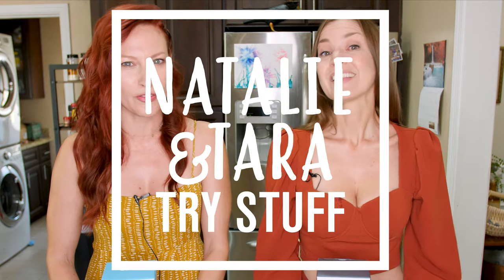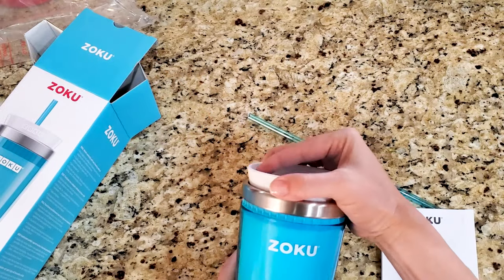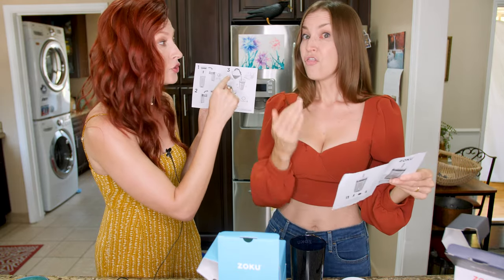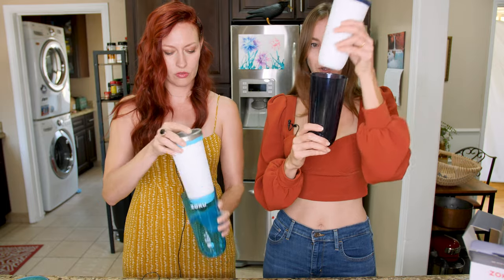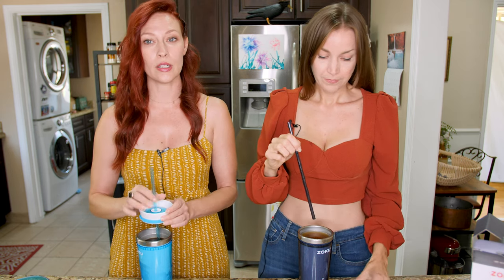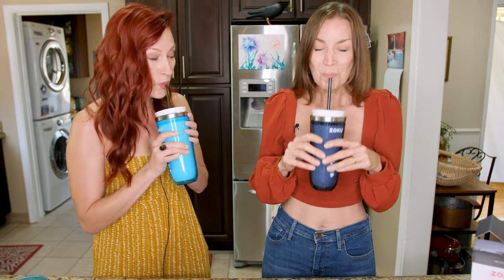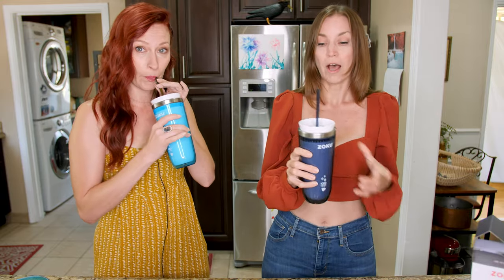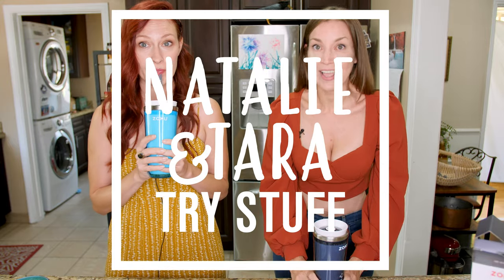ZOKU Iced Coffee Maker : Does it work???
Iced coffee in minutes without watering it down??? Sign us up! We are coffee lovers, through and through. But it's been HOT here in Los Angeles, so Iced coffee sounds perfect right now. Sure, we could make coffee the day before and put it in the fridge overnight but let's be honest... we won't remember. Either we'll forget to make the coffee, or we will leave it in the fridge for a week (that's happened), and then where are we? Ice Coffee-less. And that's no way to live life. Yup, we're the kind of gals who need a handy device like this for those spur-of-the-moment decisions. And snapdragons! This works! And it works really well. We're keeping our cores in the freeze for those on the fly whims, and we recommend you folks do the same.

YOUR TURN!
* we may be compensated for purchases made from this link*

BUSINESS TIME!